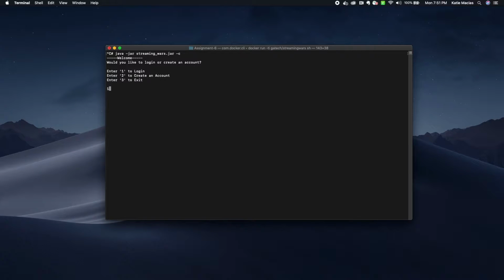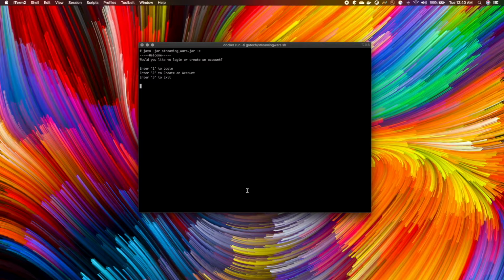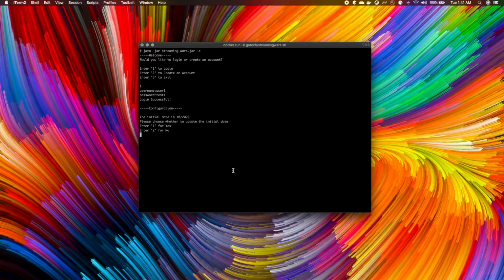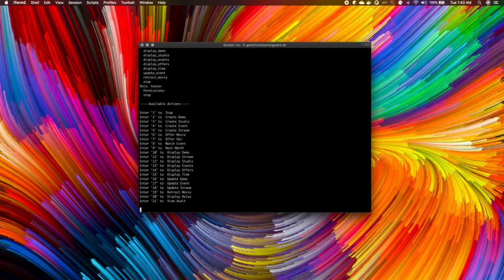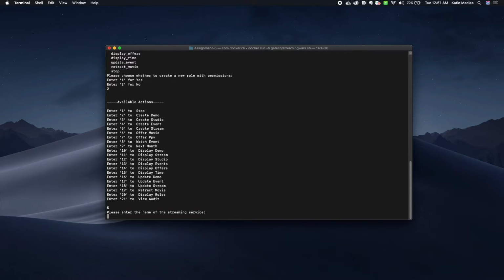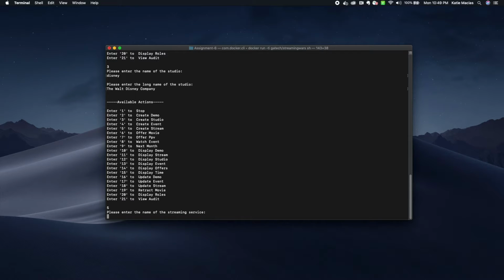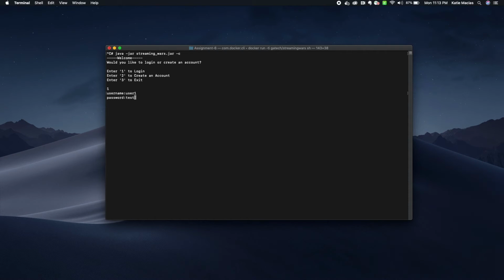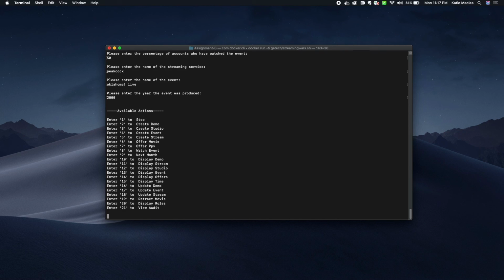Team113Assignment 6 - Streaming Wars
Team113Assignment 6
Georgia Tech